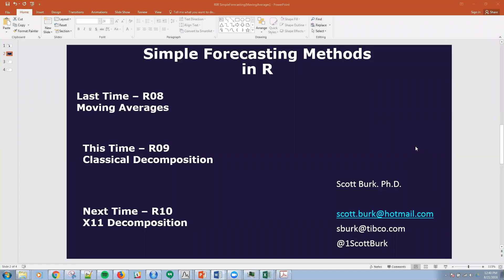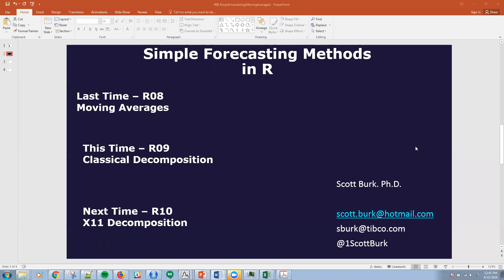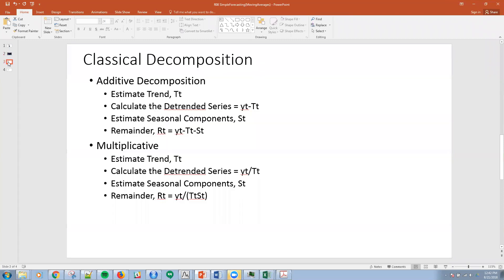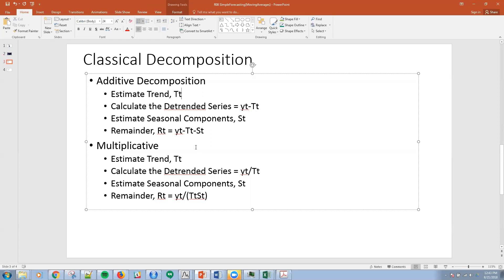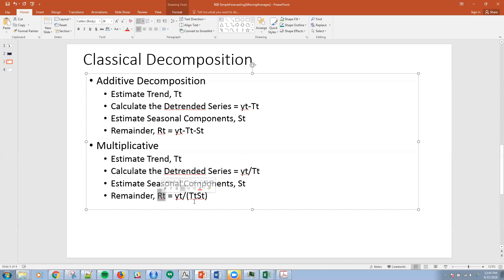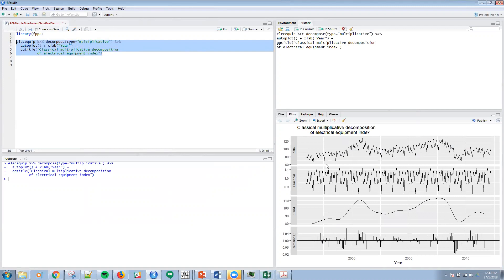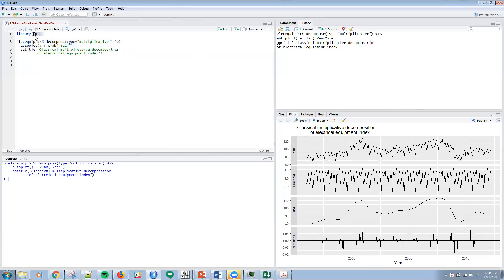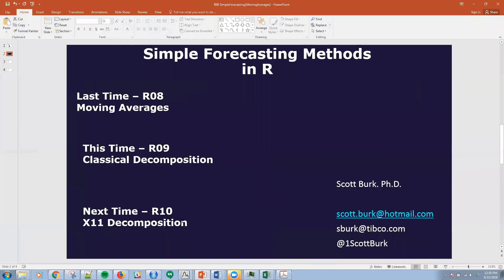R09 Simple Time Series, Classical Decomposition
Basic Time Series Methods in R is part of a series of forecasting and time series videos.  This short video covers Classical Decomposition (Estimating Multiplicative and Additive Trends and Seasonality then detrending the series) in R via RStudio and Excel for illustration.

@Scott Burk